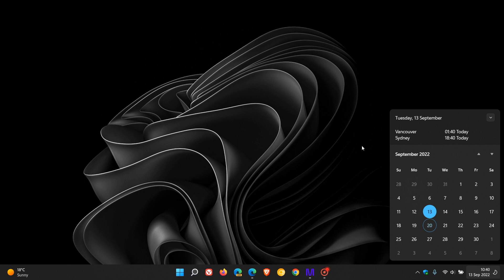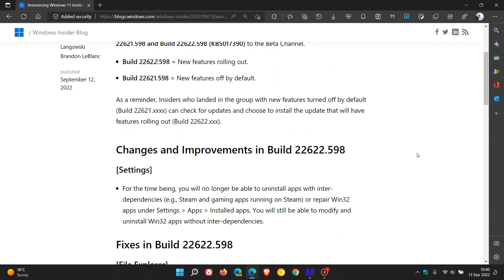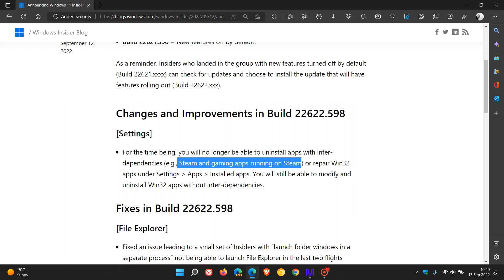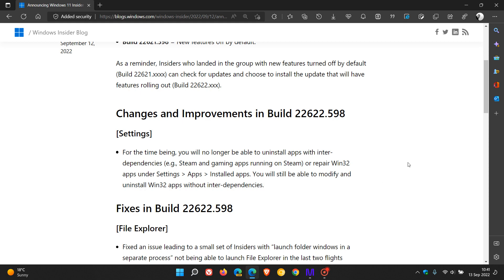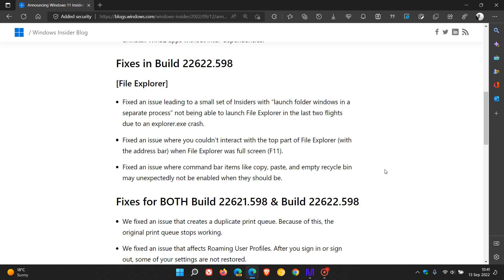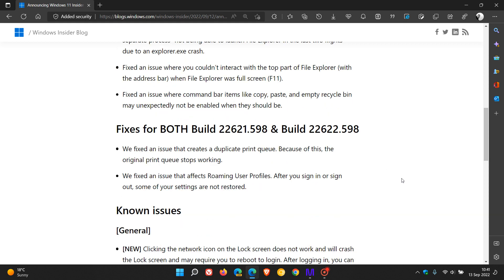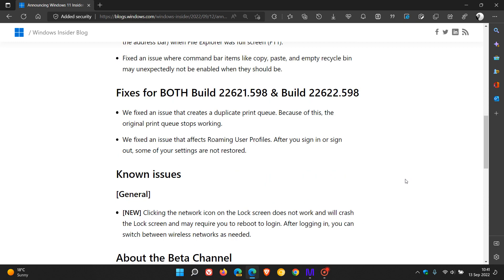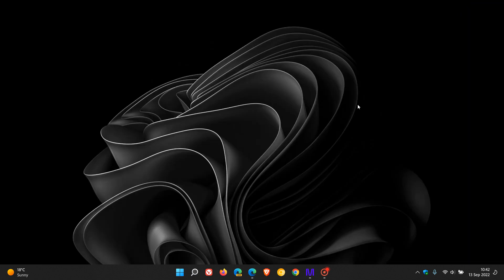Windows 11 22H2 update KB5017390 available in Beta, closing in on public release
Microsoft has rolled out two new builds 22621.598 and 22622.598 to the Beta channel insiders again this week. There are no new features this week and only fixes. In build 22622 you will no longer be able to uninstall apps with inter-dependencies or repair Win32 apps under Settings ahead of the Windows 11 2022 feature updates public release shortly